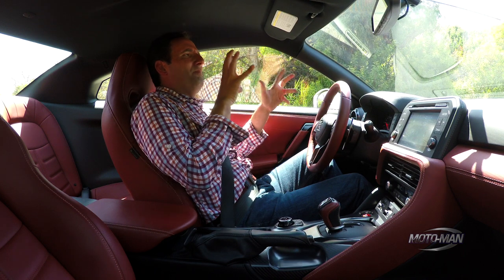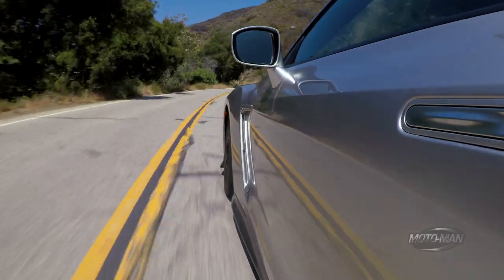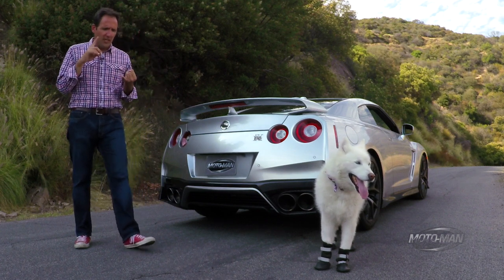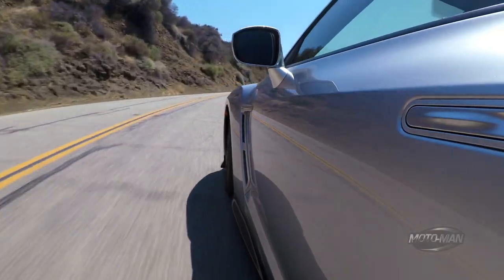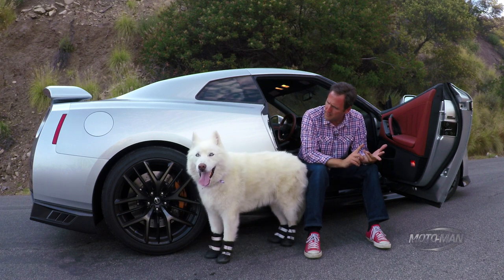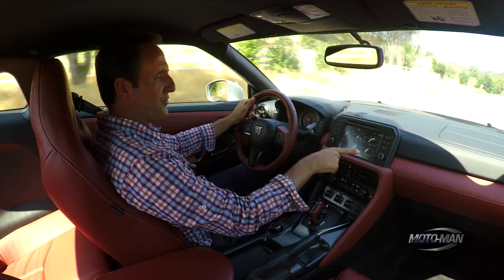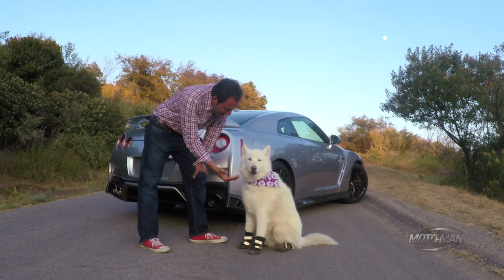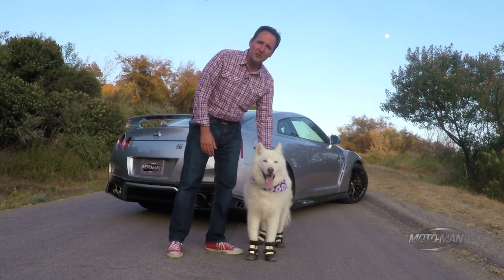2017 Nissan R35 GT-R FIRST DRIVE REVIEW (2 of 3)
MotoMan and Kumo drive one of their favorite cars: The R35 Nissan GTR! After digging into the most changes since the introduction of the R35 generation of Nissan GT-R, MotoMan sets out to determine what refinement means in a Nissan GTR meanwhile mmtvkumo seeks out the finer details of the changes and then urges his rescue to present his findings . . . Somewhere along the way, MotoMan is forced to try out the comfort mode in this Nissan GT-R and learns something new that may affect all your relationships . . .

AND CLICK ON NOTIFICATIONS!

- or -

- or -

- or -